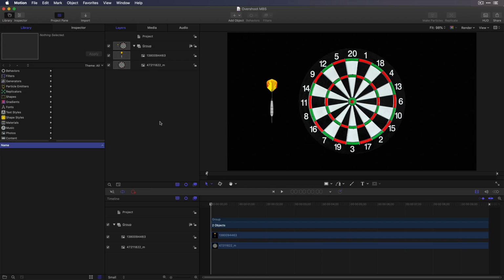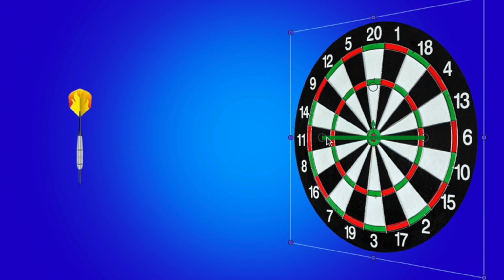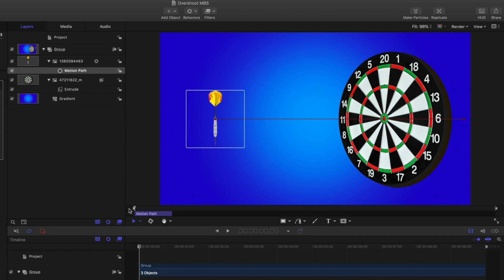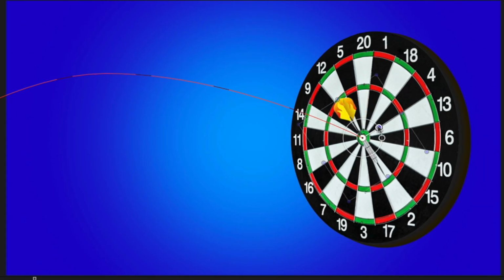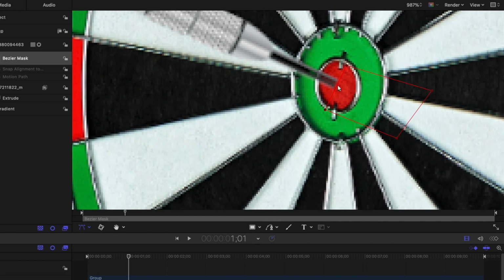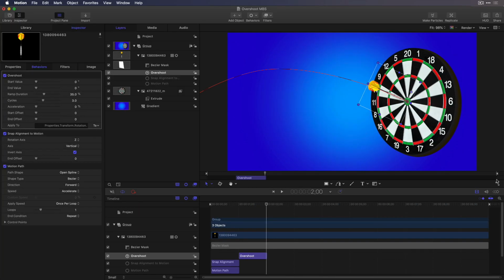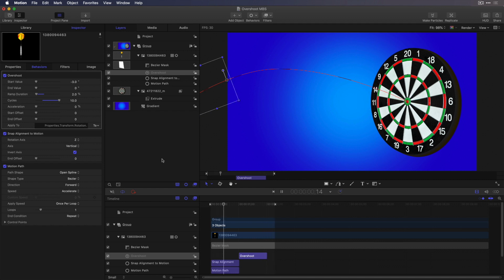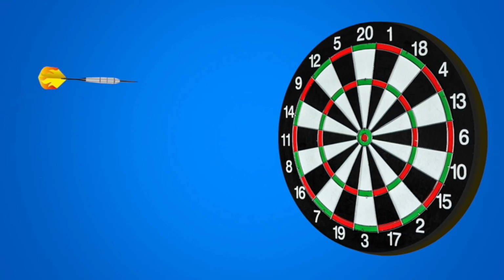MBS 488: Animating with Behaviors in Motion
In this tutorial Mark shows you how to animate some graphics using 3 behaviors.

Learn how to create stunning motion graphics using Motion powerful set of basic motion behaviors and key parameter behaviors

Topics covered in this video:

Creating a background gradient
Create a faux 3D look on a flat graphic
Using the Motion Path Behavior
Using the Snap Alignment to Motion Behavior
Using the Overshoot Behavior